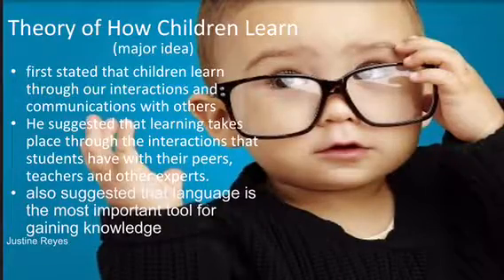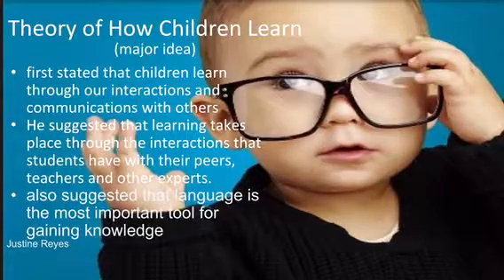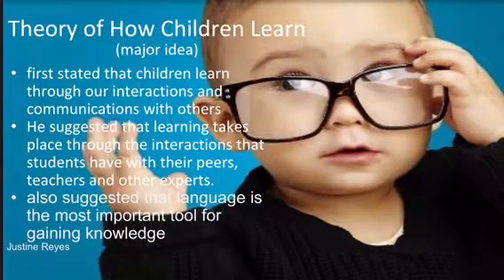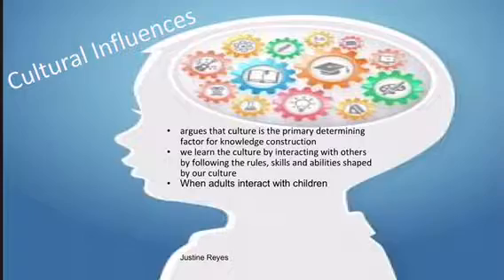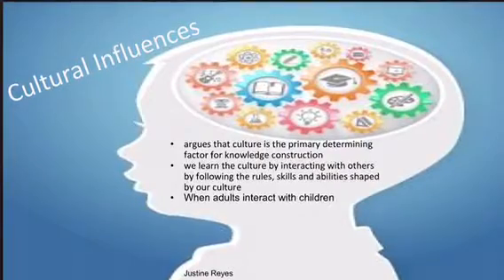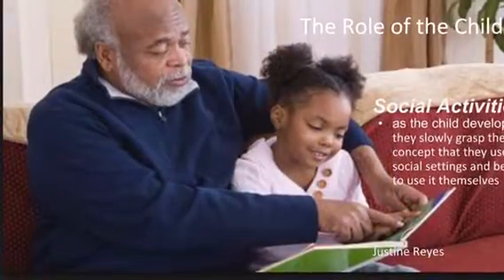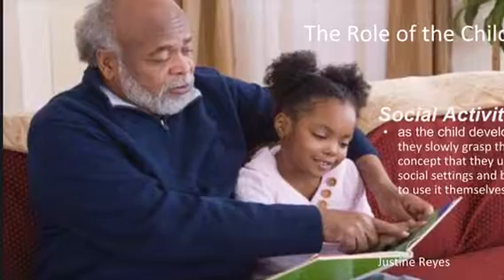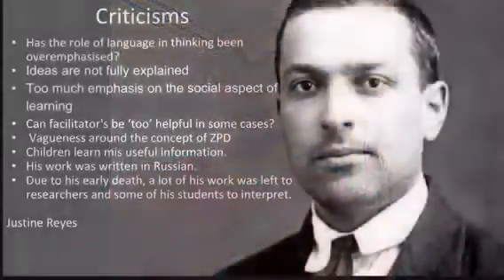Leg Vygotsky main ideas and criticisms